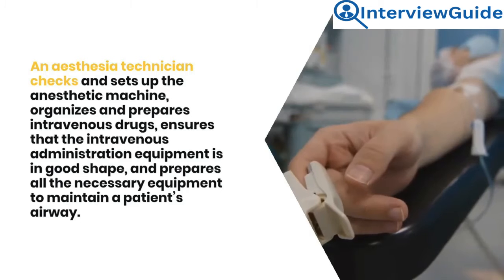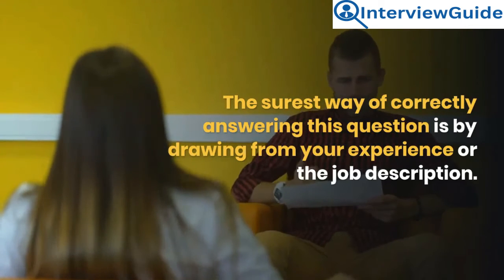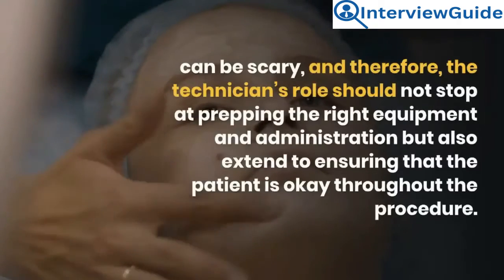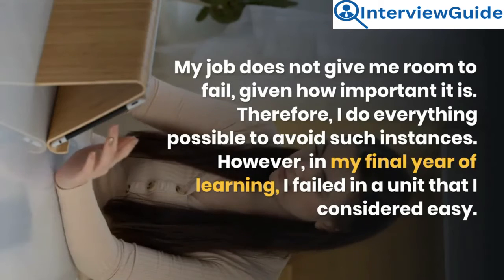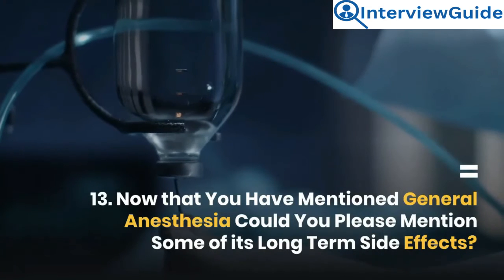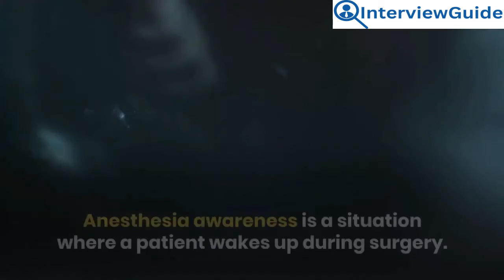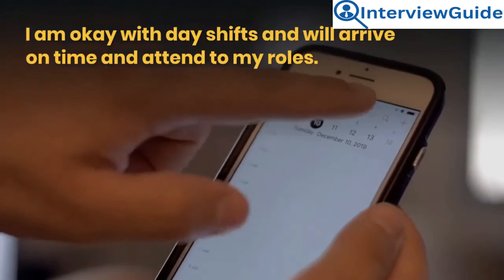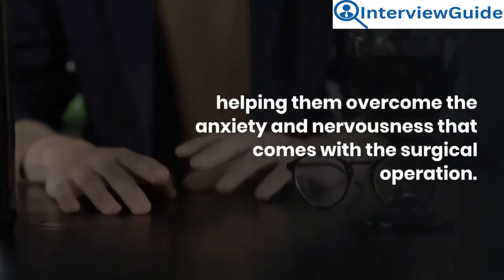Anesthesia Technician Interview Questions and Answers for 2026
Explore essential interview questions and expert answers tailored for anesthesia technicians. Gain valuable insights into the skills, knowledge, and experiences required for success in this critical healthcare role. Whether you're preparing for an interview or seeking to enhance your understanding of anesthesia technology, this video offers valuable guidance and practical advice.